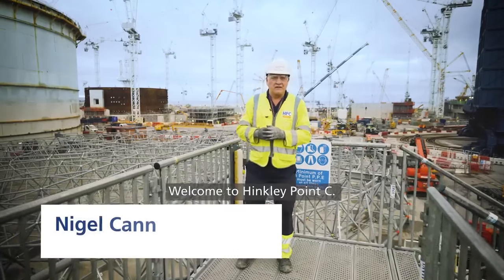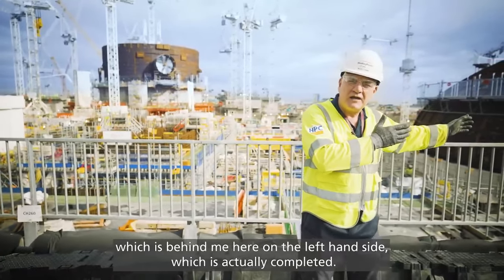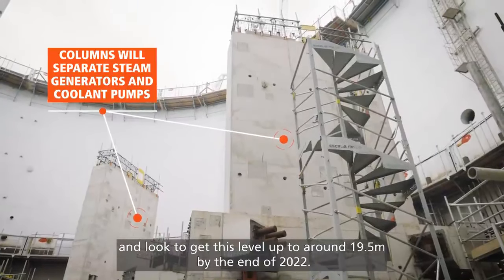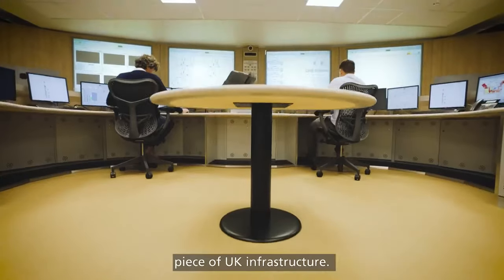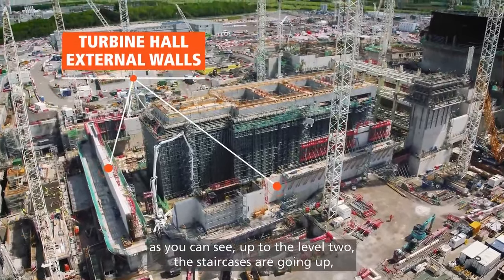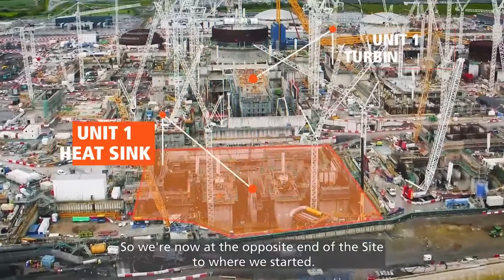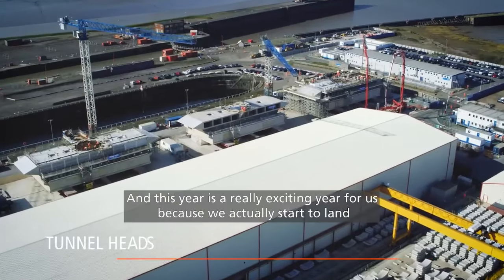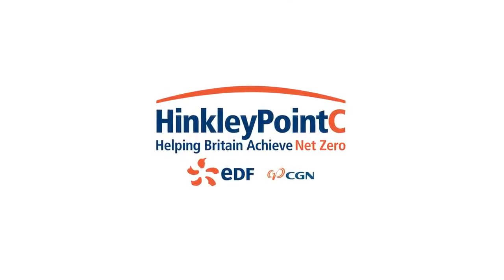What's the latest progress at Hinkley Point C? Take a tour with Delivery Director, Nigel Cann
Join Hinkley Point C’s Delivery Director, Nigel Cann, for his latest tour of the building site.

Construction has stepped up following the subsiding of the pandemic, with around 8,000 people now working on site.

The nuclear power station will be vital in helping the UK fight climate change, and in ensuring energy security. It will generate reliable, low-carbon electricity for 6 million homes and will work alongside wind and solar in place of fossil fuels.